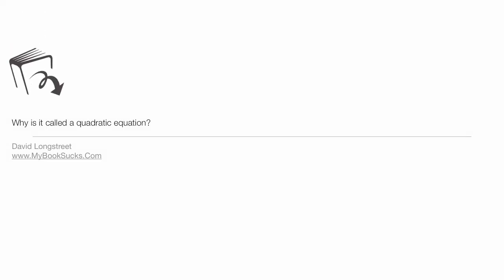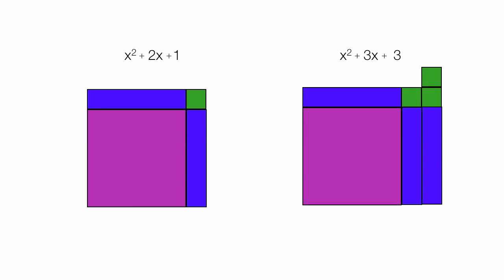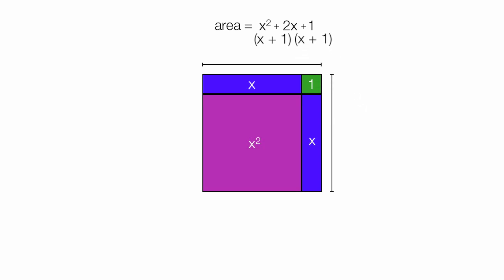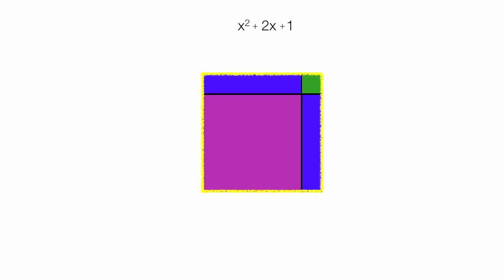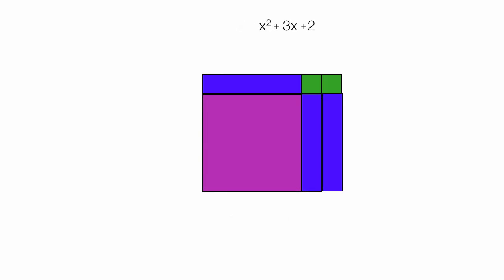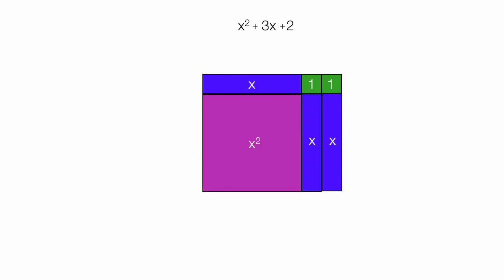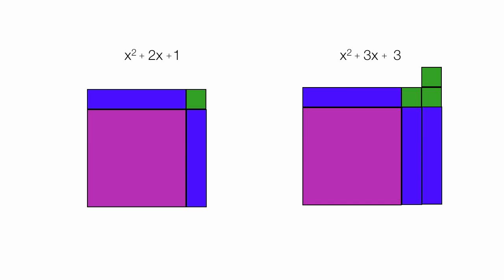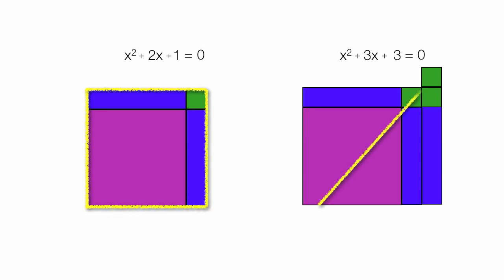Why is it called a quadratic equation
Tutorial on explaining why is it called a quadratic equation.  Includes brief explanation on solving algebra equations with tiles.  Factoring quadratic equations with tiles.